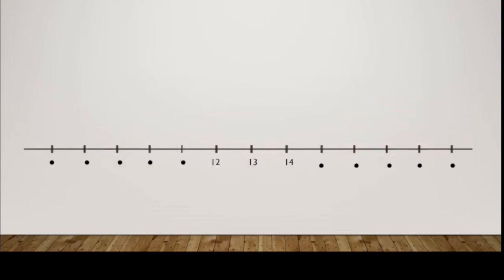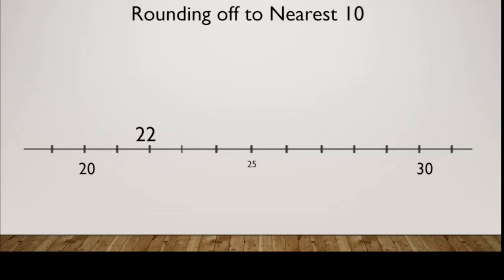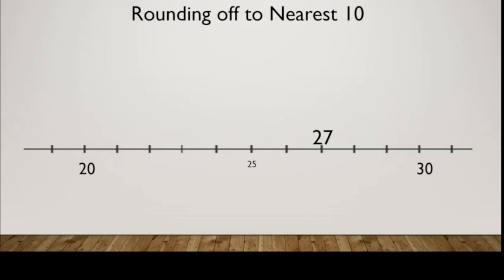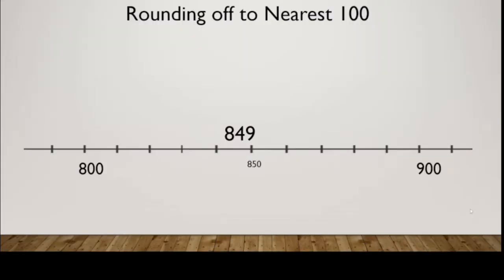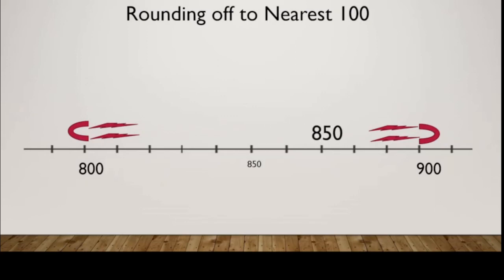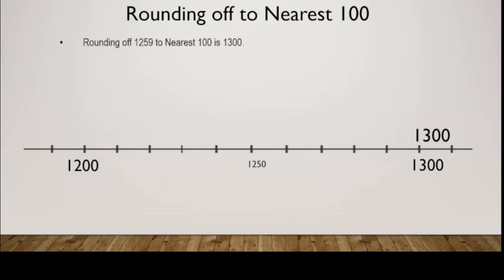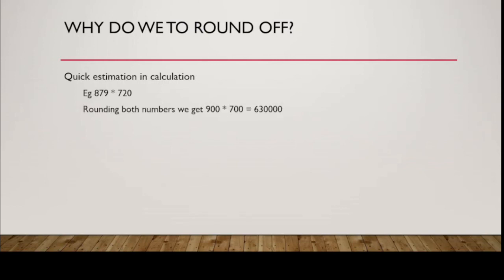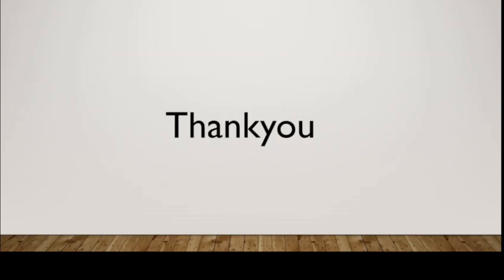Knowing your numbers | part 2 | Class 6 | CBSE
When Rounding off Numbers we often find that its confusing to start with, but when we visualize them on the number line and make it fun with magnets, its easier to understand.
This video aims to simplify the understanding.